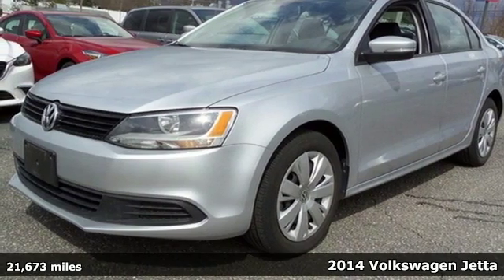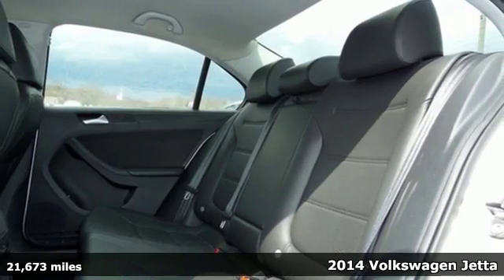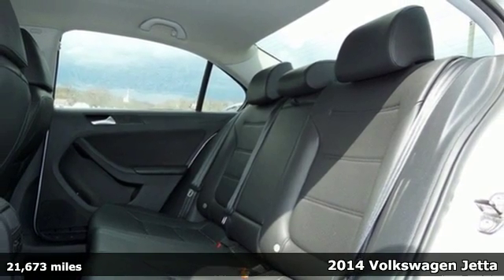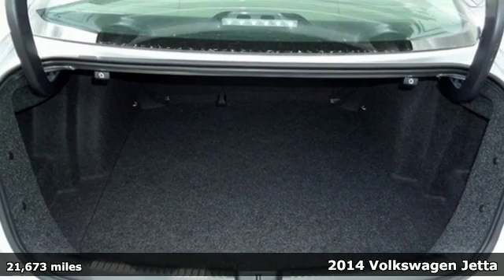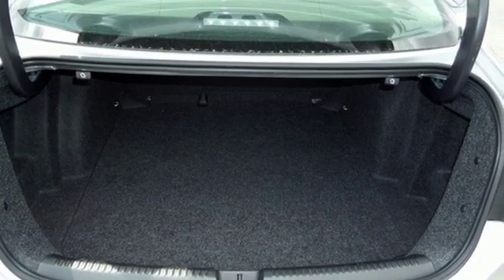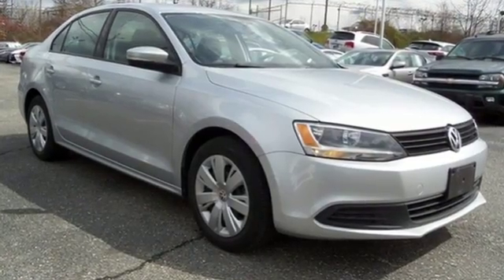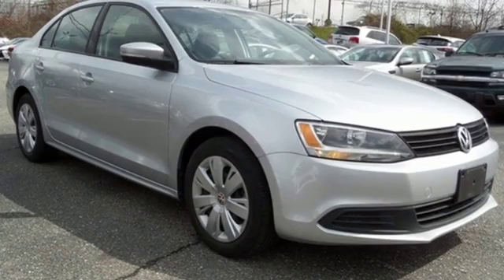Used 2014 Volkswagen Jetta Baltimore, MD 5SU43775 - SOLD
Year: 2014
Make: Volkswagen
Model: Jetta
Trim: 1.8T SE
Engine: 1.8L I4 DOHC
Transmission: 6-Speed Automatic
Color: Silver
Interior: Titan Black
Mileage: 21673
Stock #: 5SU43775
VIN: 3VWD17AJ0EM243775
New Price!brRecent Arrival! Odometer is 28801 miles below market average! 36/25 Highway/City MPGbrAwards:br * 2014 KBB.com 10 Best Hybrids Under $30,000 * 2014 KBB.com 10 Coolest New Cars Under $18,000br*Your additional costs are sales tax, tag and title fees for the state in which the vehicle will be registered, any dealer-installed options (if applicable) and a $299 dealer processing fee (not required by law). Prices are subject to change, and prior sales are excluded from these offers. While every reasonable effort is made to ensure the accuracy of this information, we are not responsible for any errors or omissions contained on these pages. Please verify any information in question with the dealer.

Address:
6624 A Baltimore National Pike